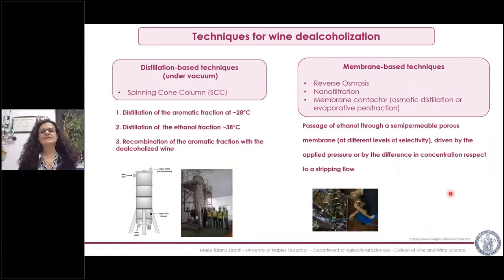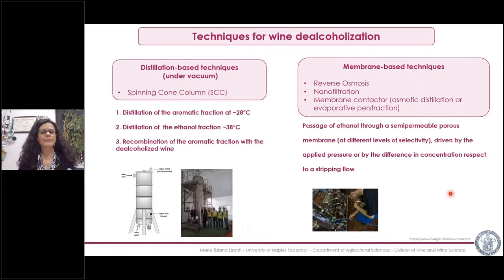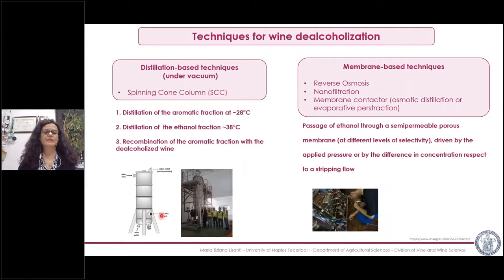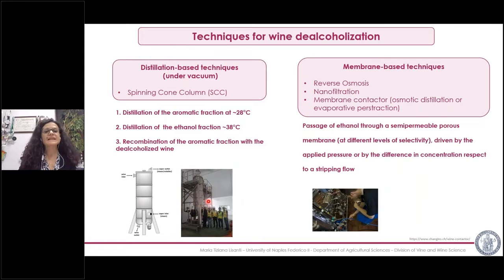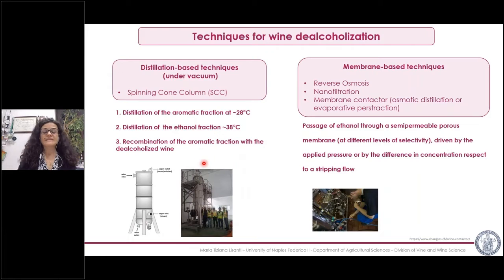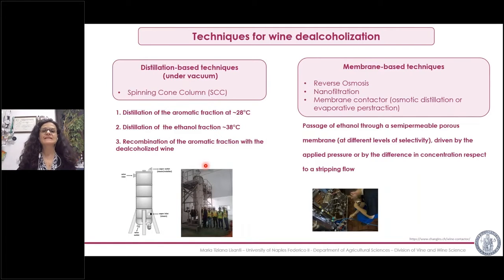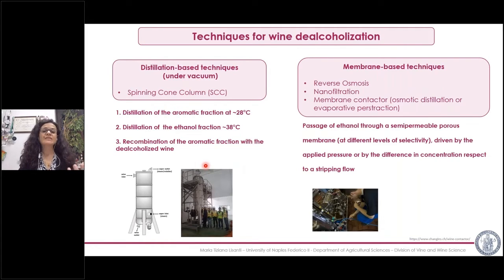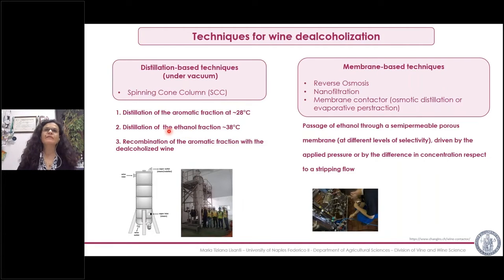Wine dealcoholization: most used techniques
Which are the most used techniques to dealcoholize wine, and in which two main categories can they be classified? In this video we delve into cutting-edge techniques, advanced dealcoholization methods, with a focus on vacuum distillation and membrane separation techniques to help understand their applications for achieving precise alcohol levels

This video extract was taken from the webinar presentation held by Professor Tiziana Lisanti from the University of Napoli "Wine Dealcoholization: State of the Art and Effects on Chemical Composition".